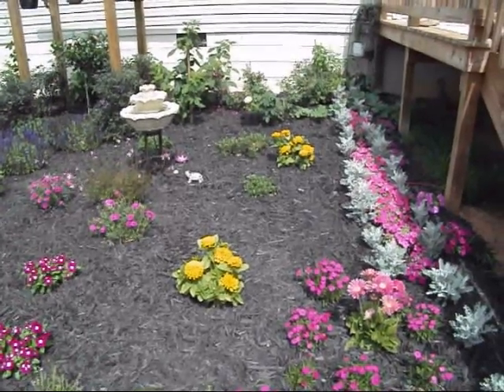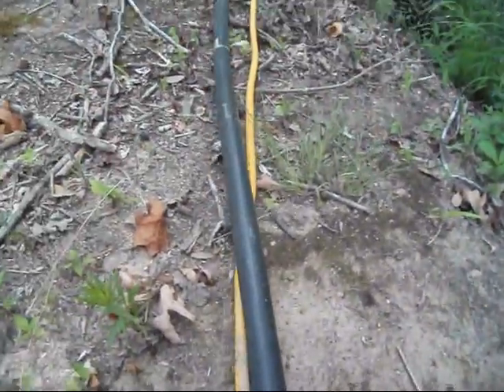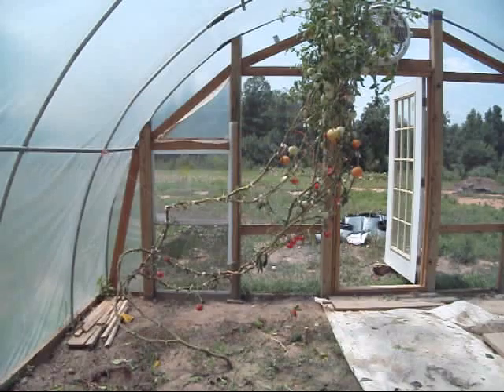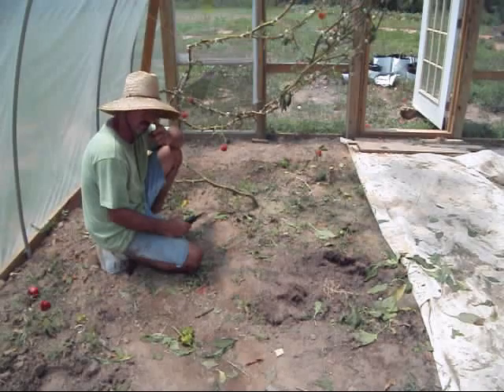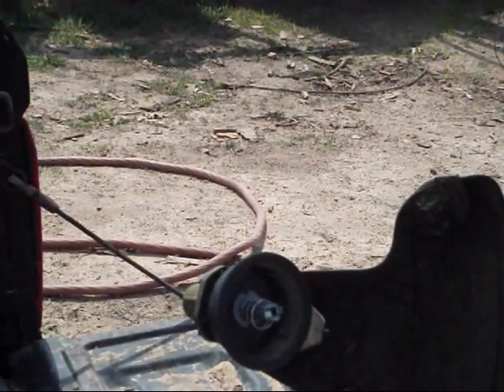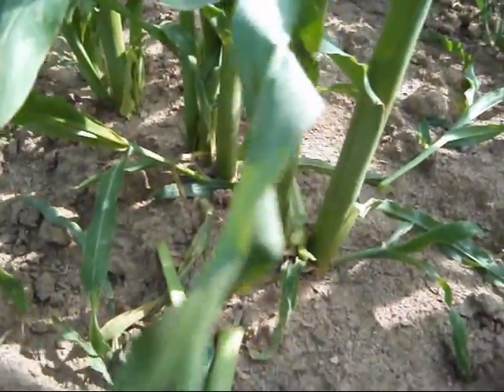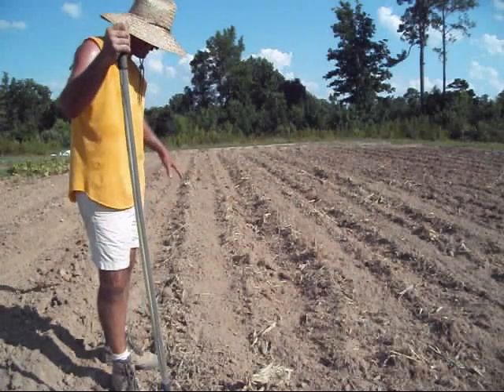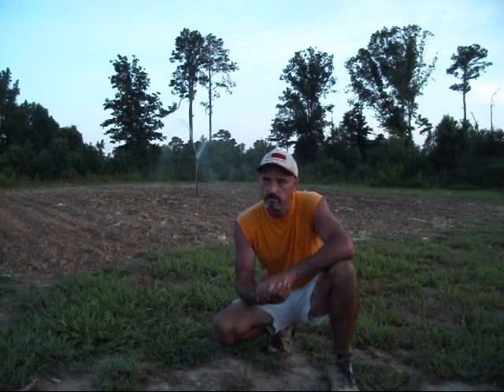2011 Vegetable Garden Video Outtakes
This is a compilation of gardening videos that I never completed during 2011. Sometimes you get started on a video, and just never get around to finishing it. In this one you'll find the flower garden update, my irrigation pump, the "Old Girl", planting some beans and peas, and a few other things that I thought you might find interesting. 2011 was an awesome year, as God blessed me with more produce than I knew what to do with, and a youtube channel that has grown beyond anything I could ever have imagined. Thank you to everyone for the support and encouragement. I'm gonna do my best to keep it going.  :-)